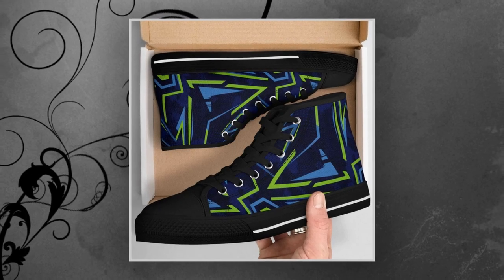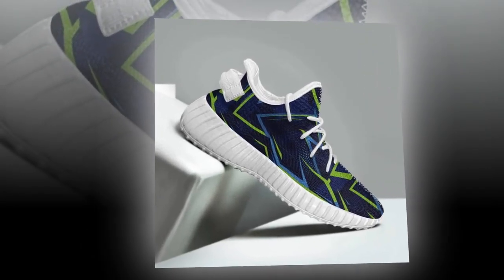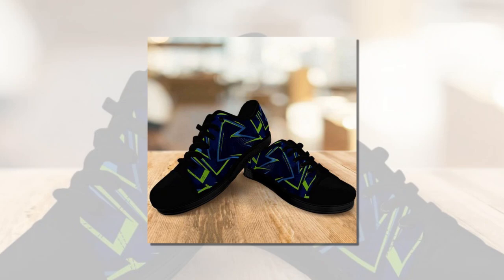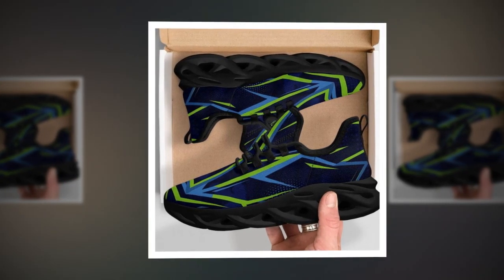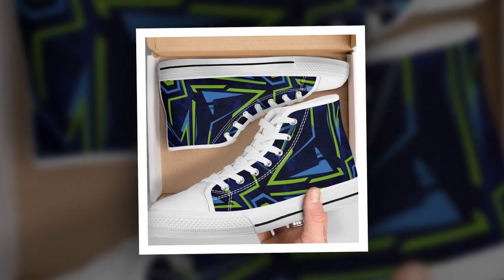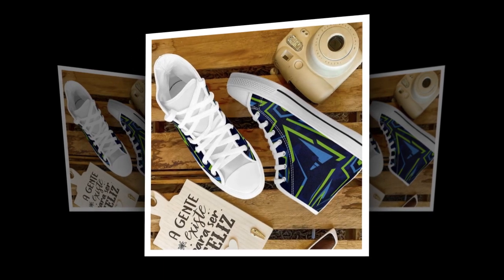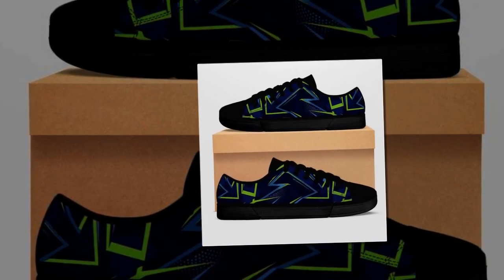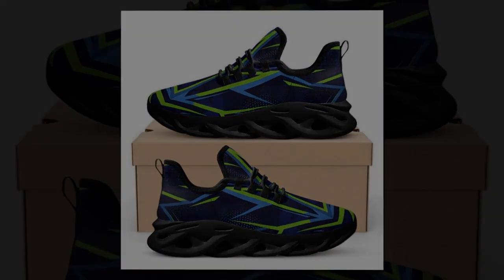Why Arch Support is Crucial for Concrete Work Shoes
Standing on concrete without proper arch support can lead to painful conditions like plantar fasciitis. This article discusses the importance of arch support in work shoes, explaining how it helps distribute your weight evenly and reduce strain on your feet. Shoes with the right level of arch support can prevent injuries, keep you comfortable, and allow you to stand on hard surfaces all day without pain.